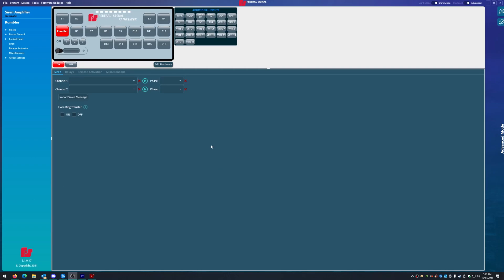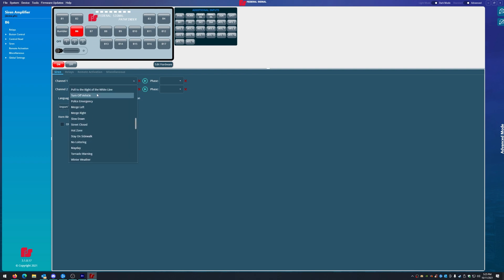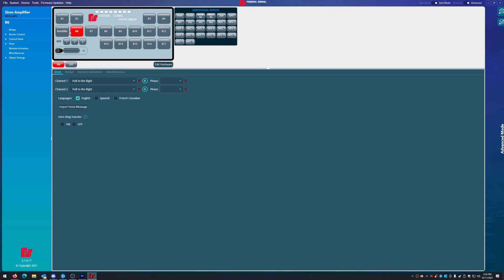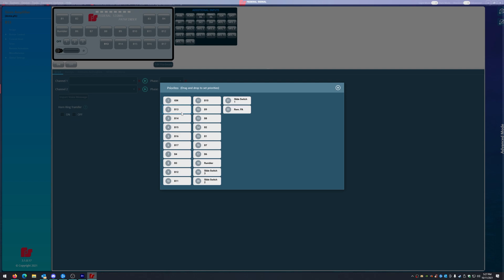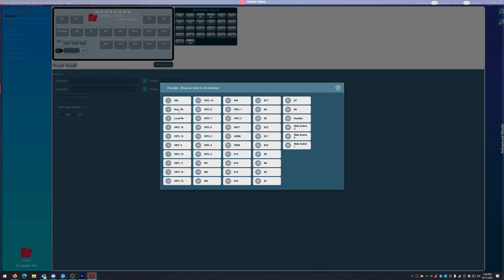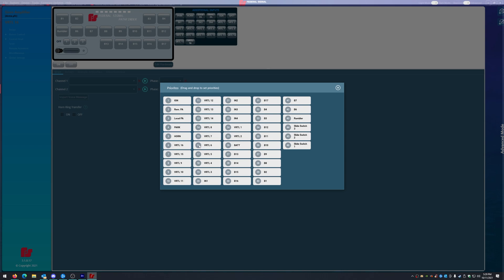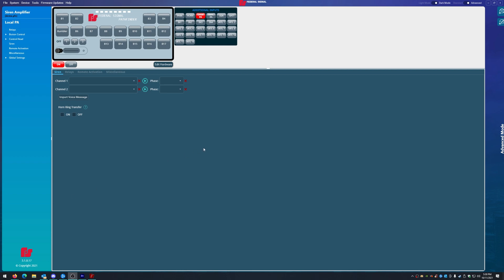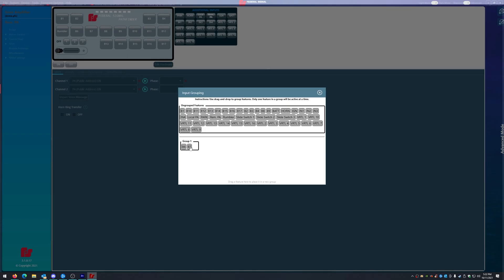Basic Federal Signal Pathfinder Programming - Grouping and Priority - Ep 4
In this video we will cover the basics of priority and grouping inputs on the Pathfinder siren system.